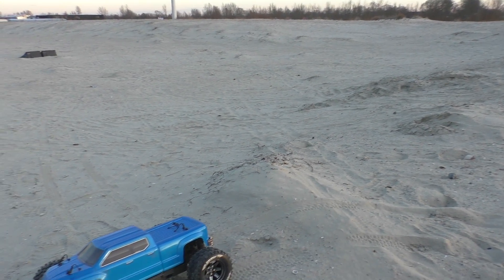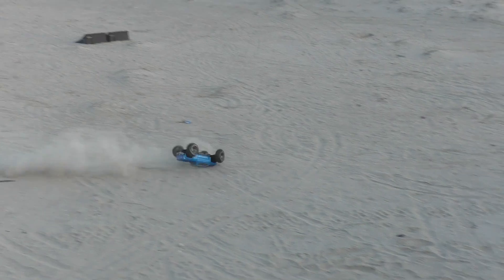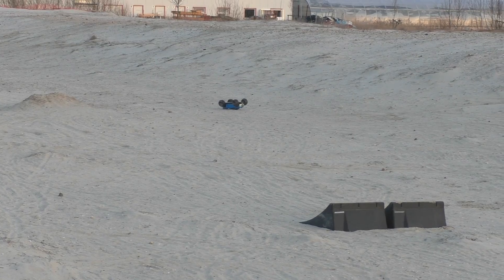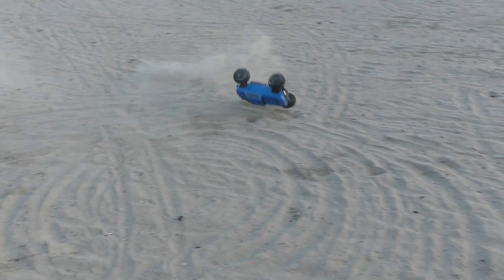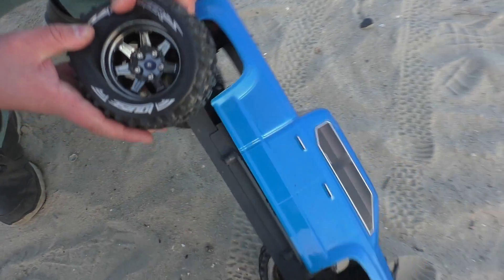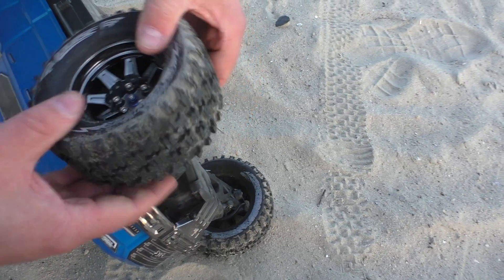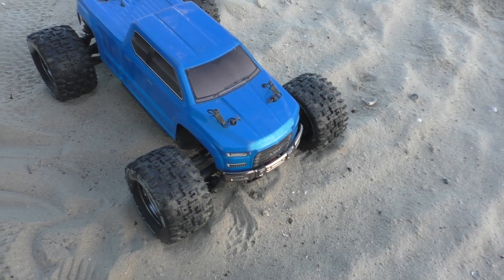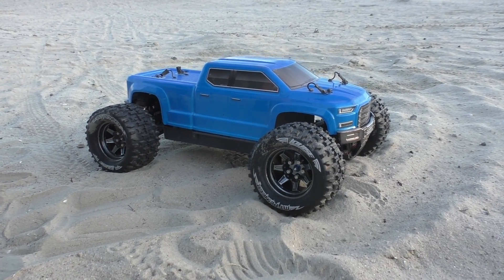Arrma Big Rock Crew Cab Louise Räder FAIL German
Besucht meine Kollegen